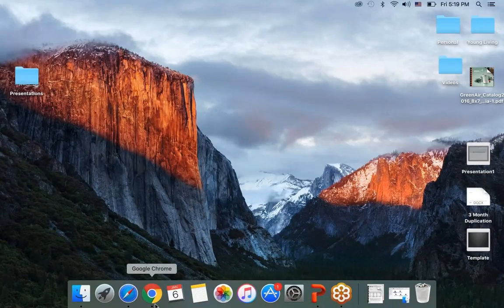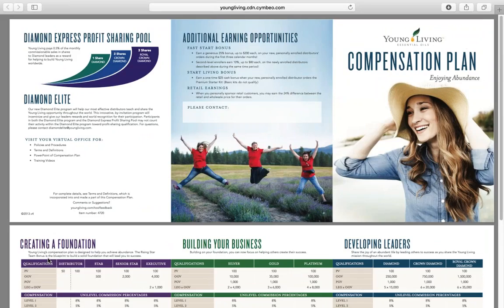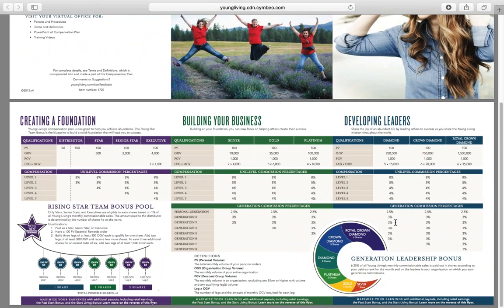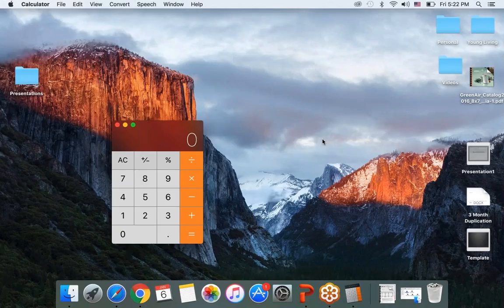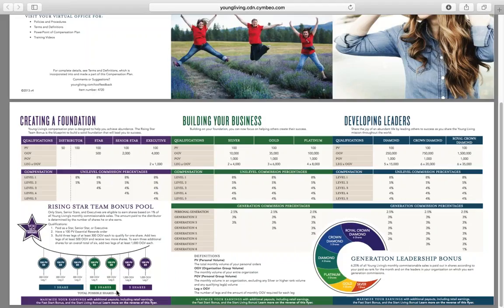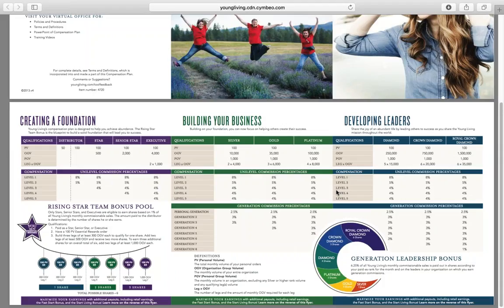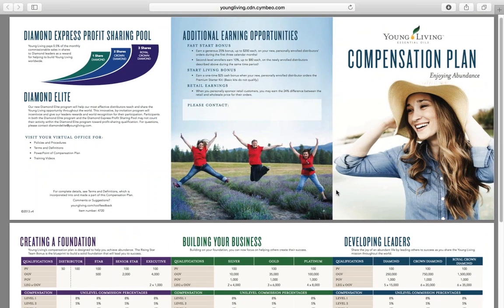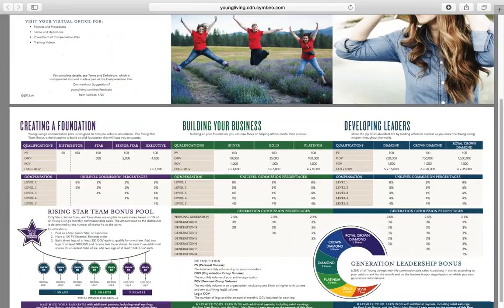Compensation Bonuses Part 2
Today we will talk about the final bonuses and summarize this amazing plan. Use the compensation plan and succeed!